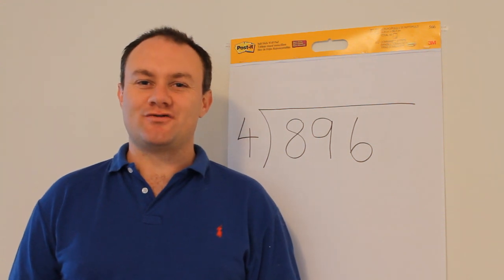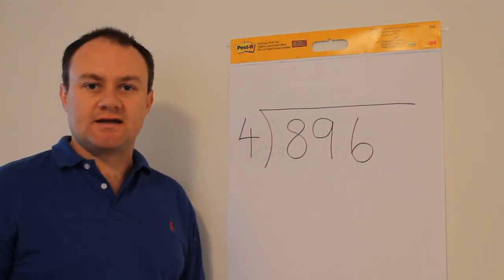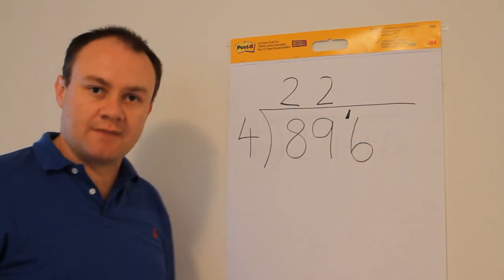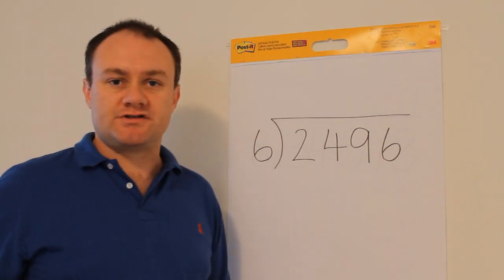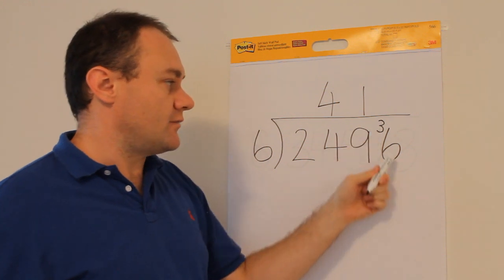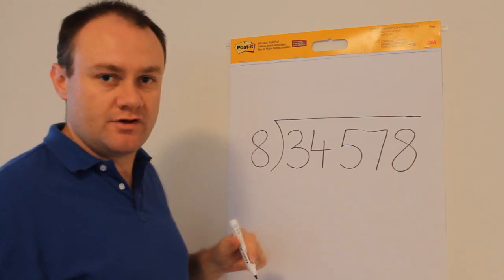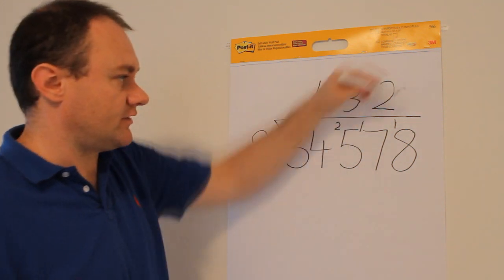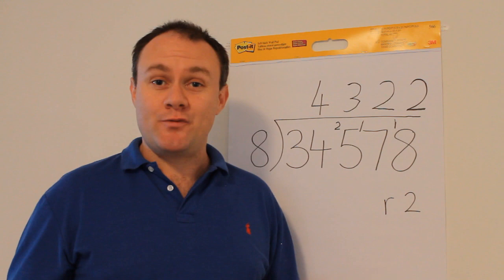Short Division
This video shows you how to do short division.

We decided to produce this video on short division for parents because many adults have unhappy memories of division from their time at school and we want them to realize it is actually not hard at all. Our hope is that once you have watched this short division tutorial you will no longer dread the day your child arrives home from school and wants some help with their division homework.

In general, the short division method is used to divide by single digit numbers. Once two or more digit numbers are involved, the long division method is preferred. However, in some parts of the world the long division method is taught for all division -- if this is the case with your child, we recommend you watch our Long Division video to learn the method. Eventually every child should be taught the long division method anyway -- in order to tackle more complex questions.

We hope you enjoy this tutorial and that it achieves its goal of making short division easy for parents and thereby giving you the confidence to get involved with your child's short division education.